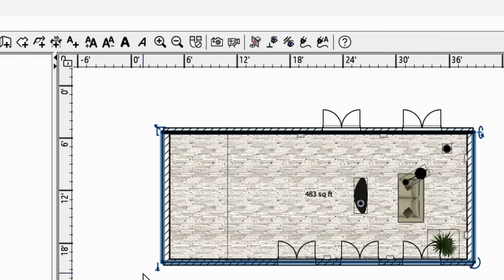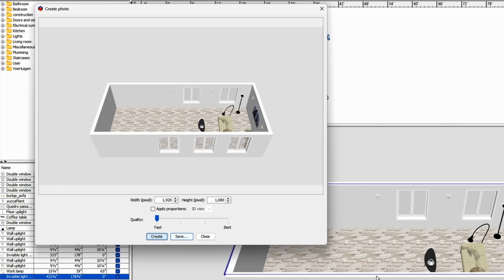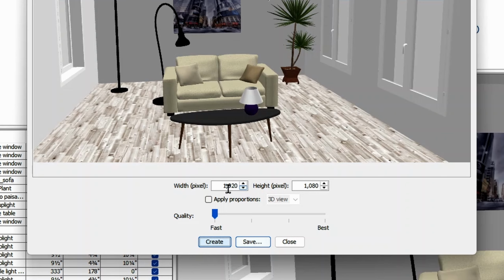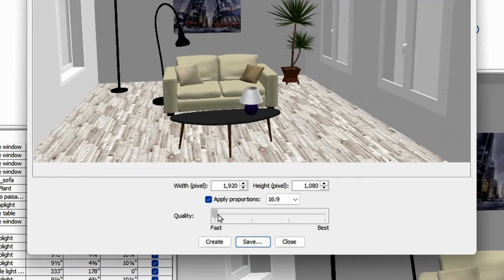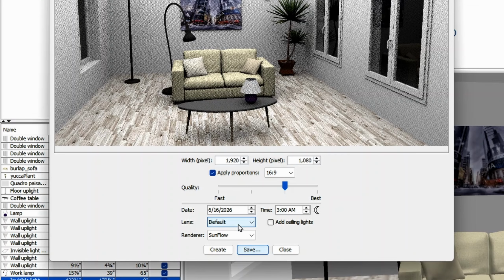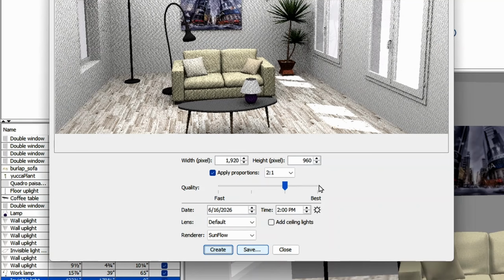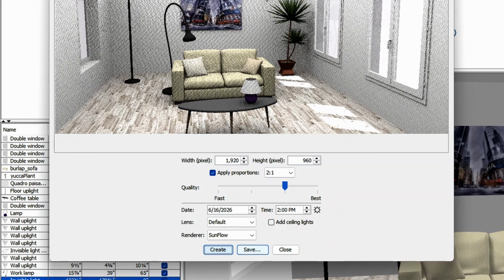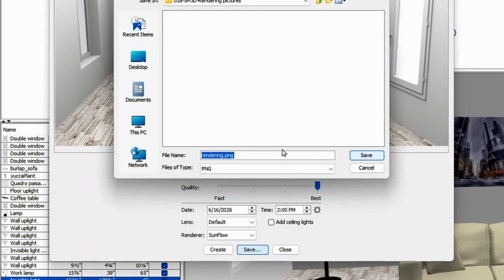How to Render Images in Sweet Home 3D | Photo Rendering Tutorial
Learn how to create realistic rendered images in Sweet Home 3D by setting up the camera, adjusting render quality, controlling sunlight, and optimizing lighting for better interior and exterior renders.